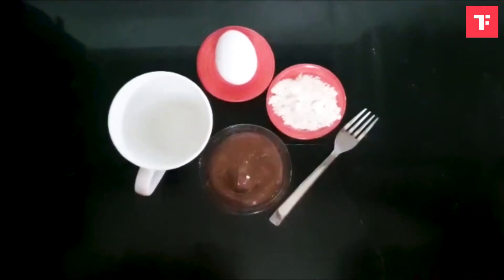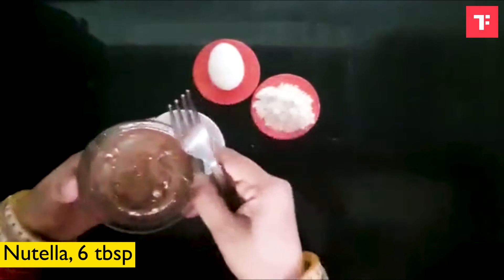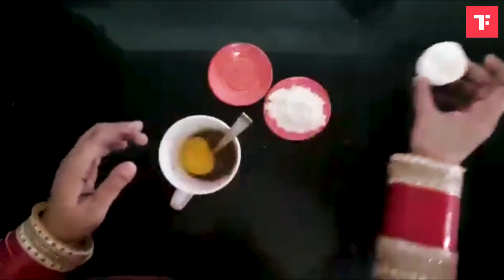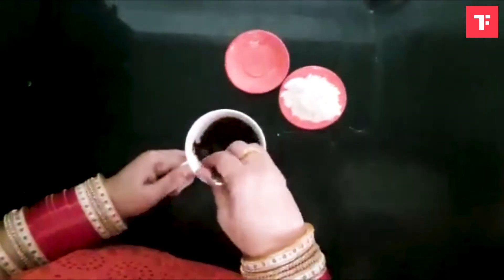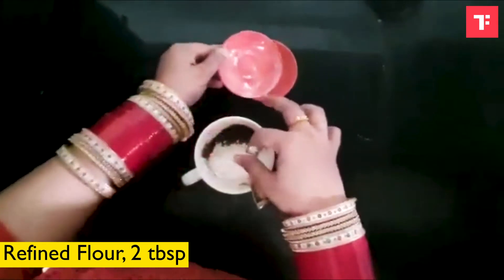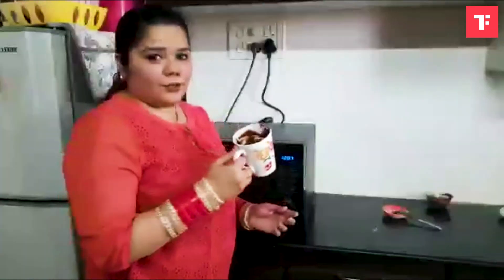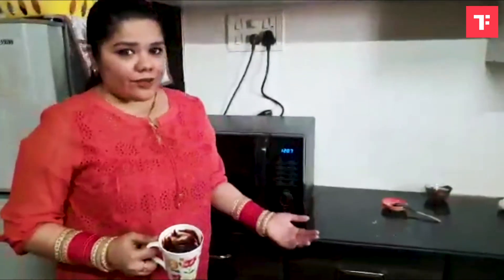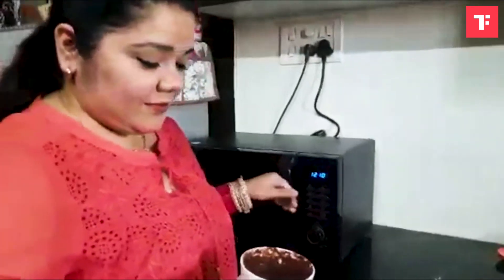How to make Nutella Mug Cake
Nutella mug cake is made with Nutella, egg and refined flour. Whip up a batter in which you don't need to add any sugar, just three basic ingredients and voila! you're done with the batter. This special recipe is courtesy of Chef Prabjyot Kaur, who has shared the delicious recipe with us. With simple ingredients and easy recipe, you can prepare this cake at home in just a few minutes.